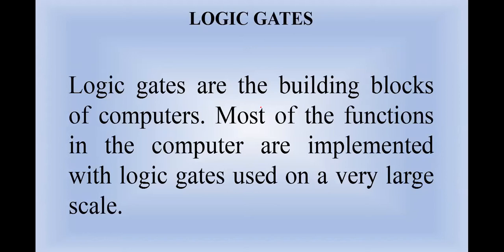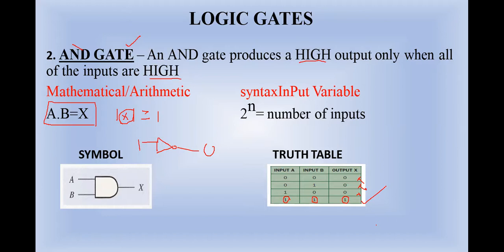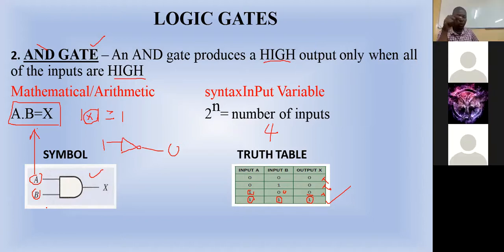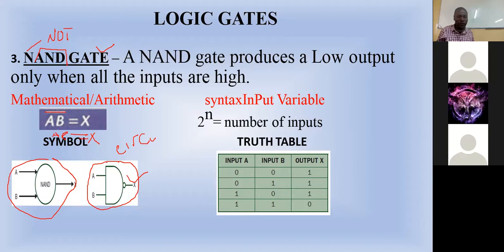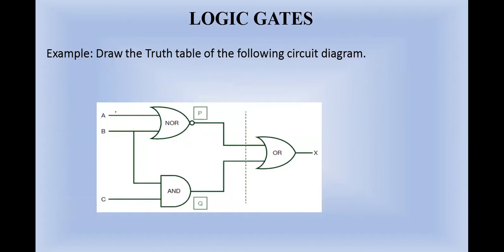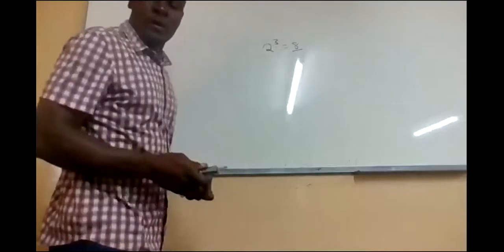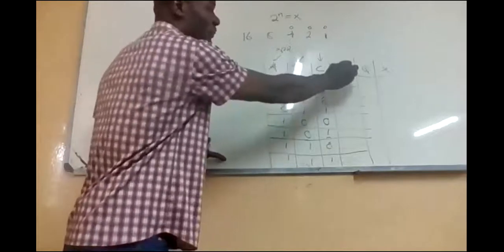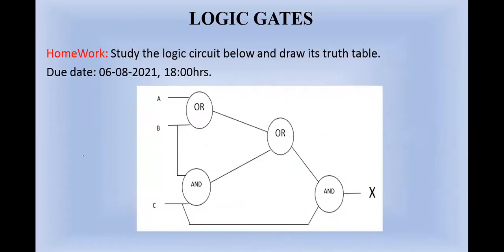G10 Logic Gates